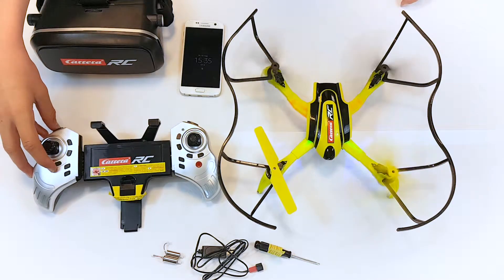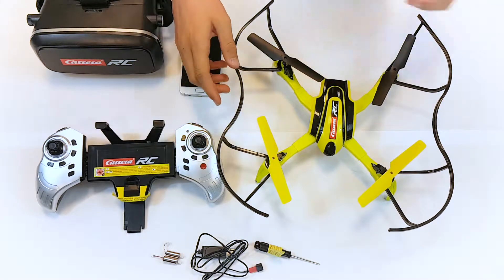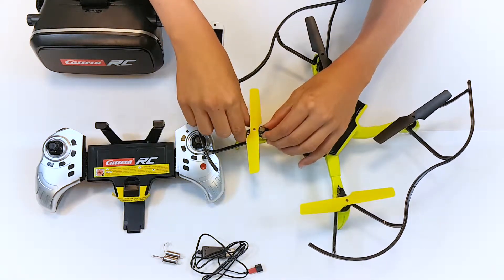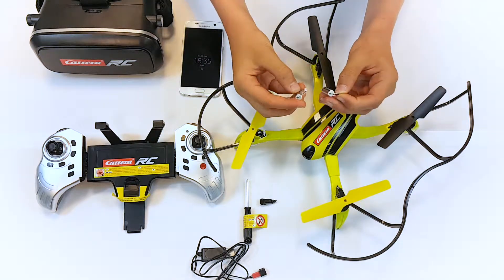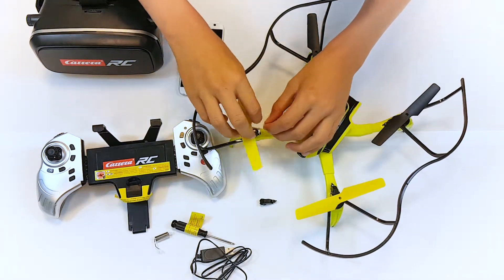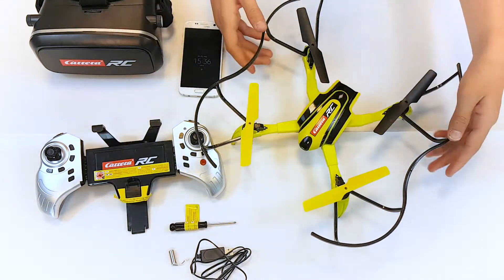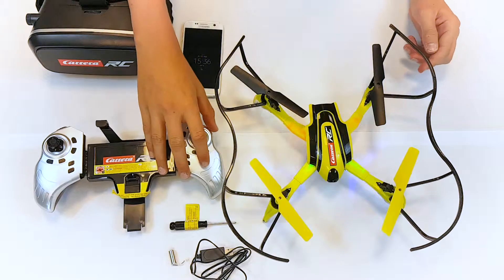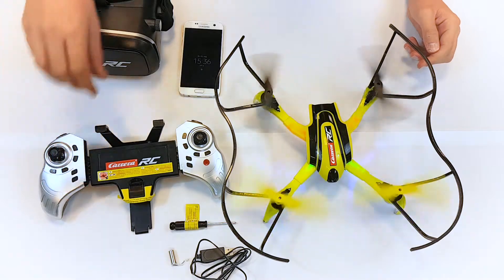Carrera RC Quadrocopter: Replace Engine (HD Next, FPV)